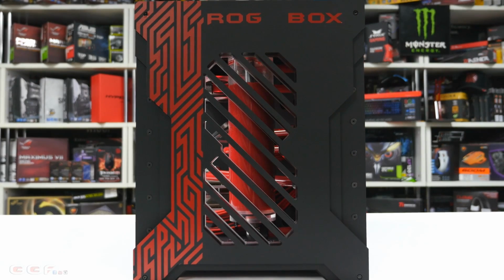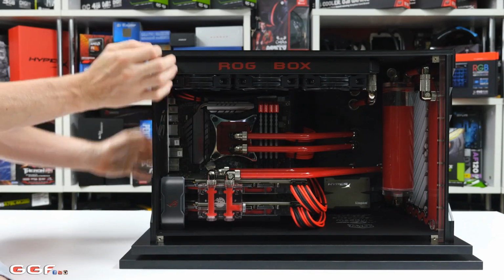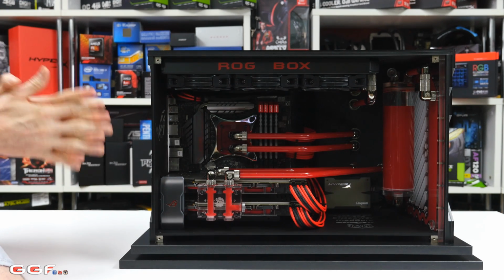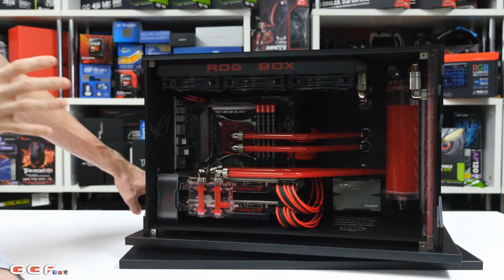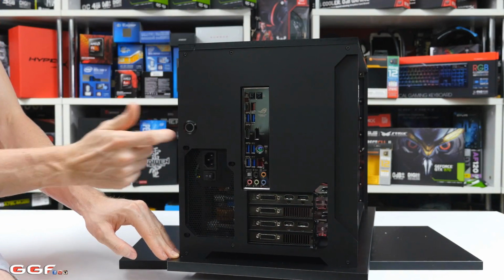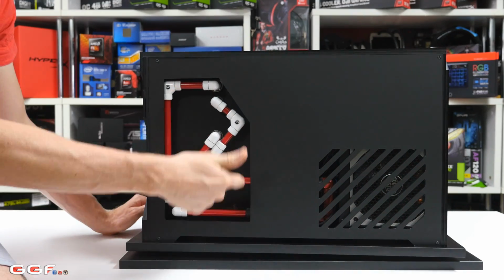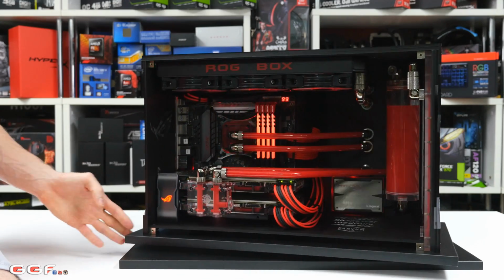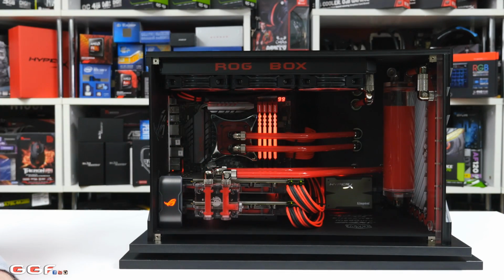Mod Video - ROG BOX - Custom Parvum Build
He's our mod video overview on our custom Parvum build.